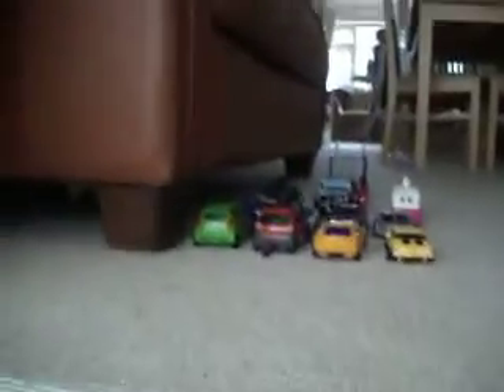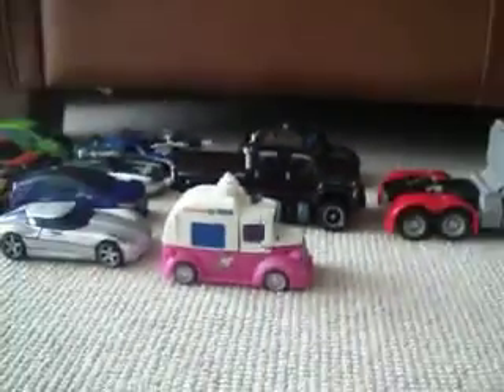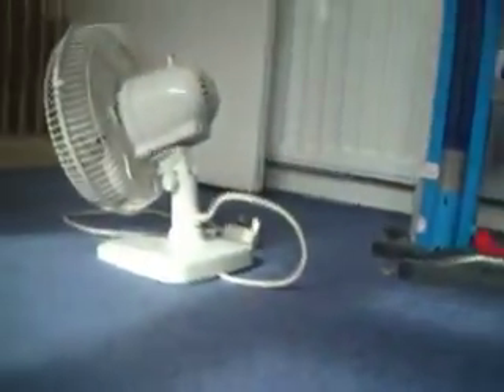driving round the most lovely and brand new garage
its really got=rgous